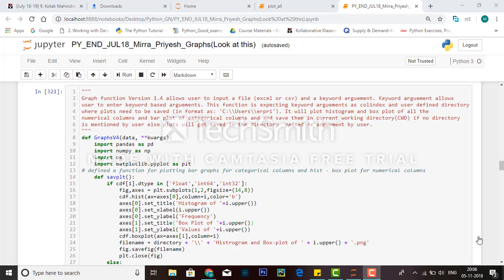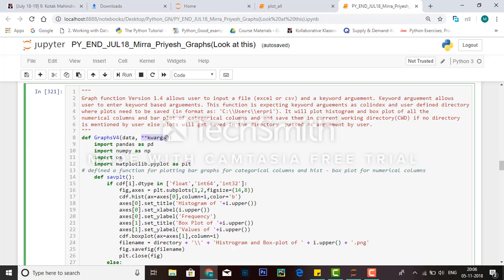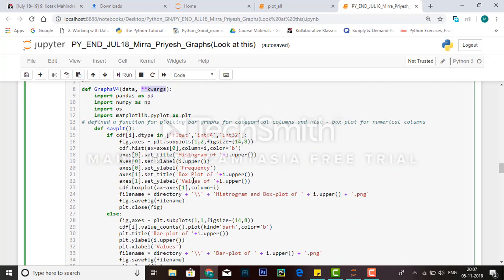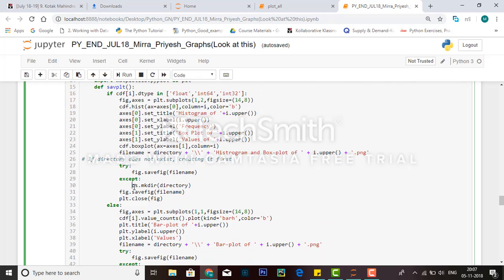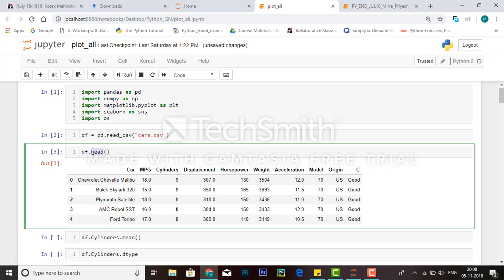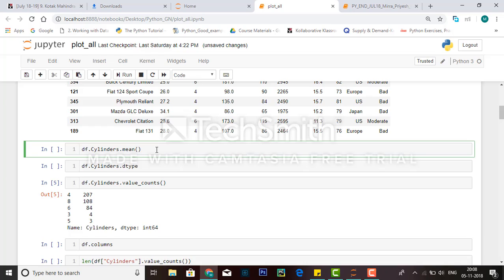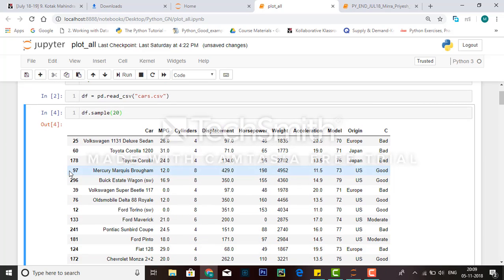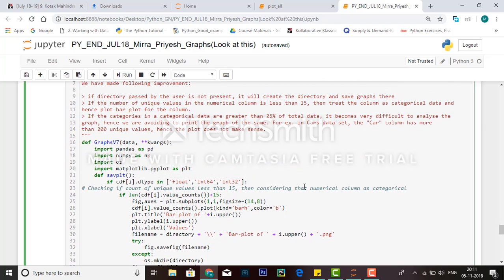Automate EDA Part2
Tool which is going to save time in exploratory data analysis for data scientists. It helps in plotting box plot and histograms of numerical columns of data set and bar graph for categorical data set in user defined directory. User can directly import the function and save all plots for respective columns of data set and hence it helps user in saving precious time and better decision making.